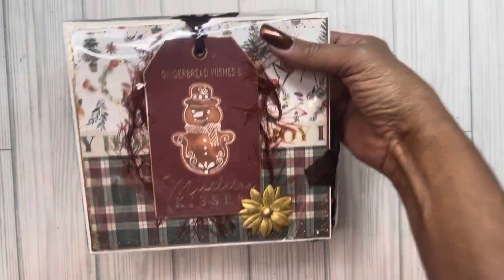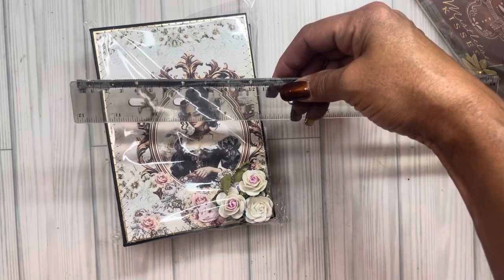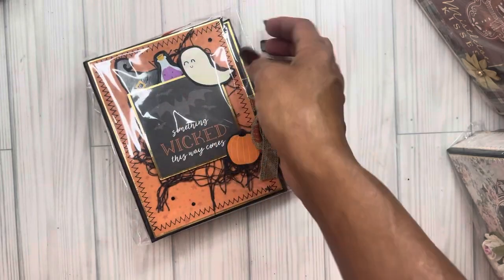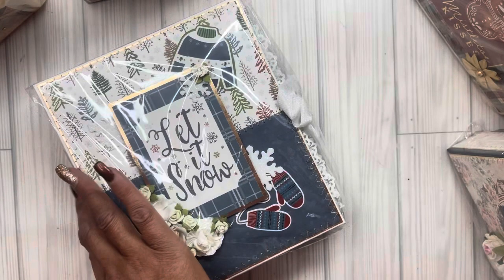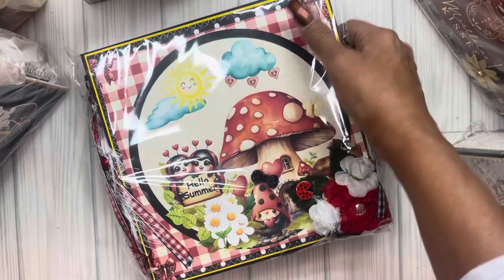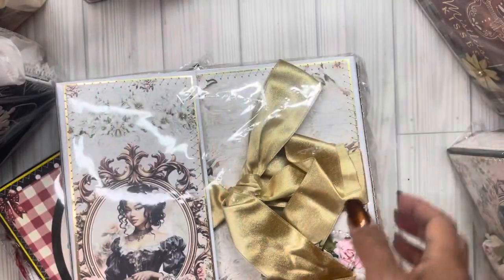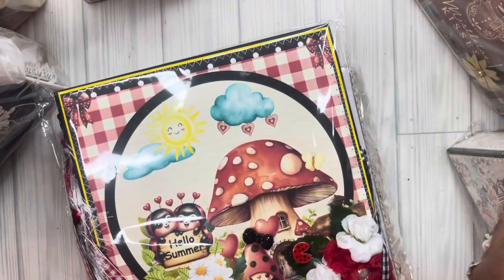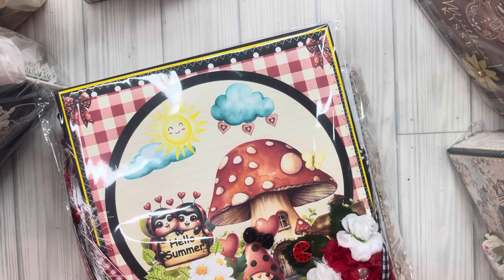Ko-Fi shop update Part 2 - Priced to go and Free shipping!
Link to my Ko-Fi shop

Please tag me if I inspired you by adding @mandaleecardsandmore to your videos.